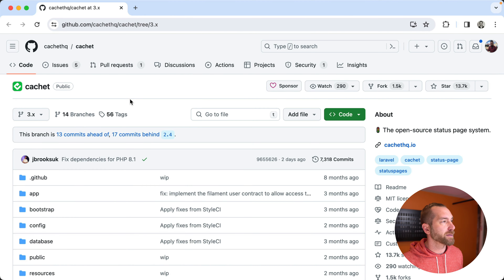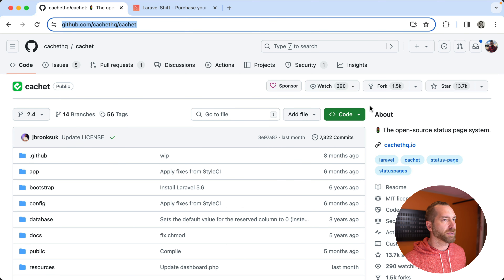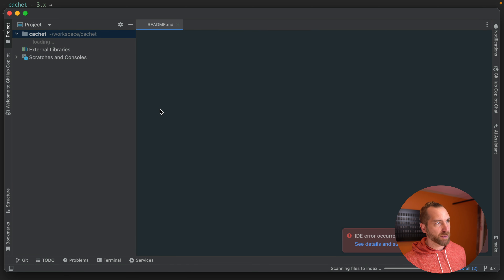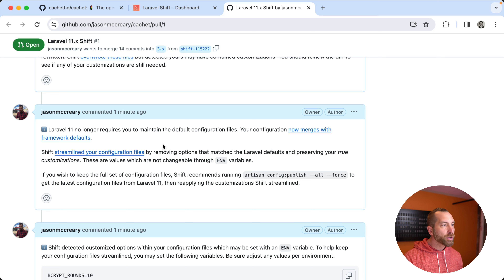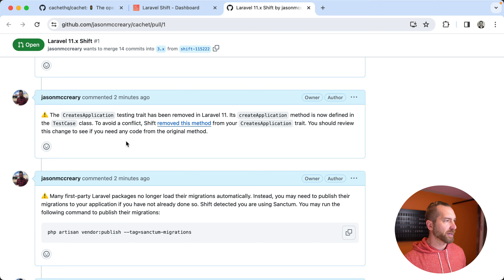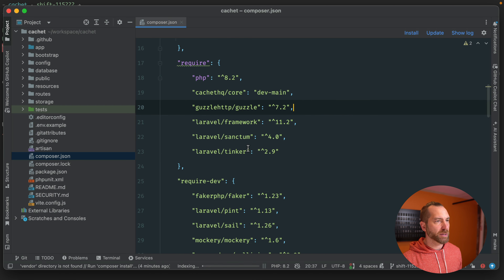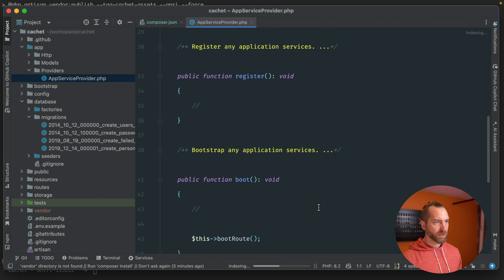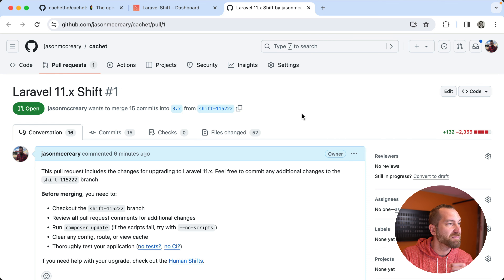Upgrading from Laravel 10 to Laravel 11 with Shift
In this video, we upgrade Cachet, an open source project, from Laravel 10 to Laravel 11 using Laravel Shift.